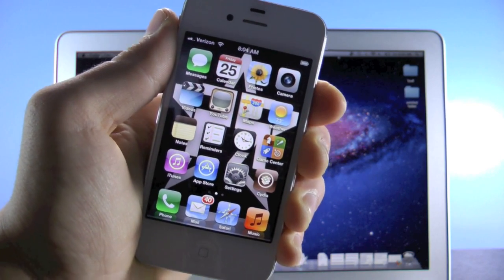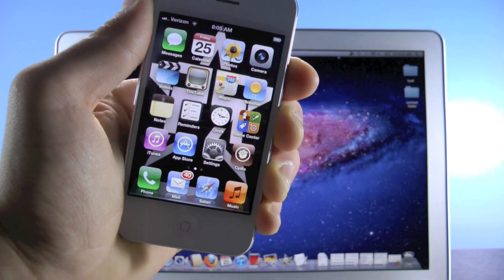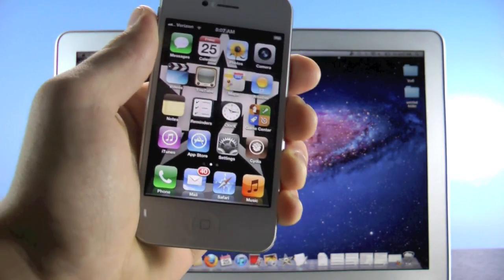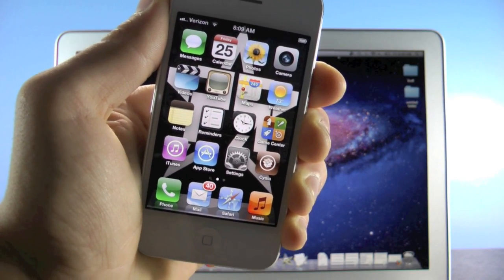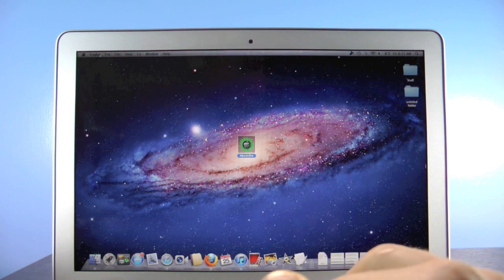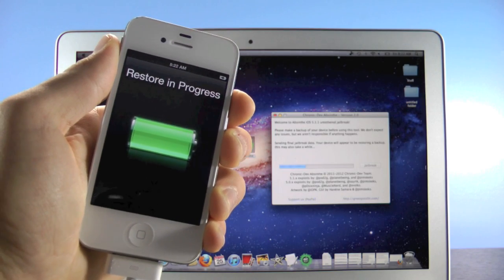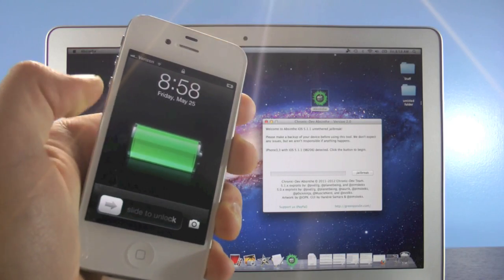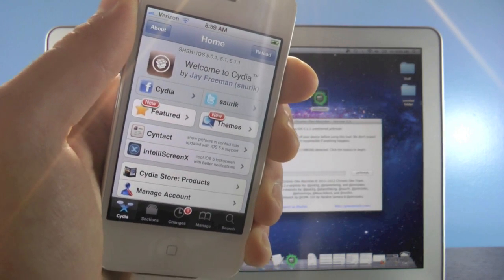NEW Untethered Jailbreak 5.1.1 iPhone 4S/4/3Gs iPad 3/2/1 & iPod 4G/3G - Absinthe 2.0 Jailbreak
NEW Untethered 5.1.1 Jailbreak iPhone 4S, 4, 3Gs, iPad 3, 2 & 1, & iPod Touch 4th & 3rd Gen. Fully Untethered Jailbreak 5.1.1 Absinthe 2.0!

If you are currently on the Tethered 5.1.1 Jailbreak from Redsn0w then simply go to Cydia & Search for "Rocky Racoon". Install it and you will be Untethered!